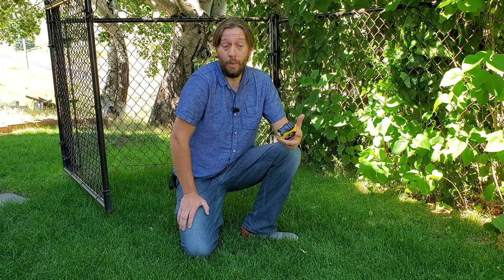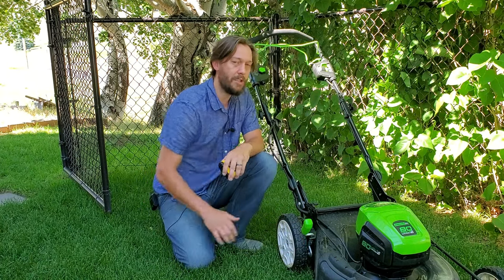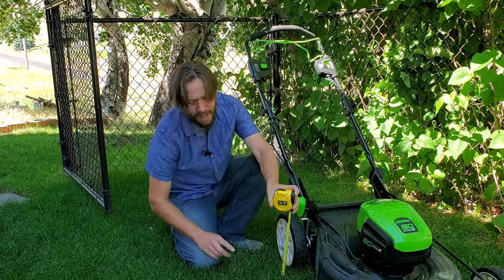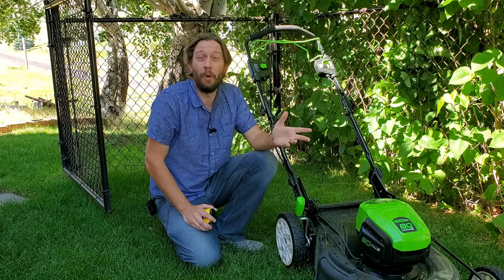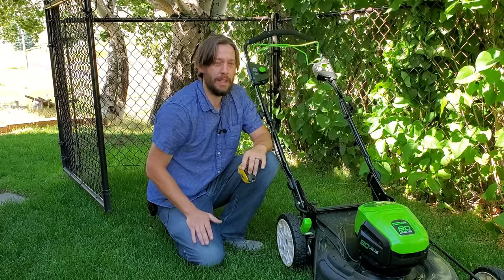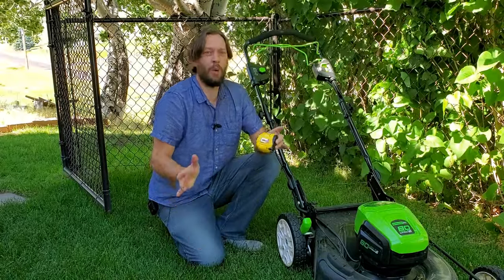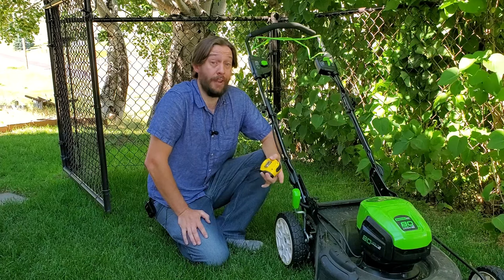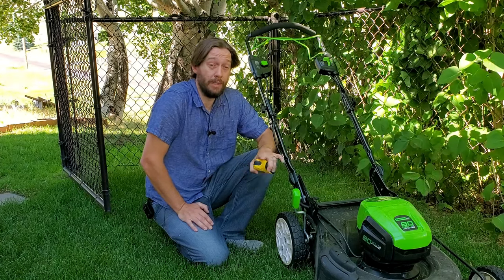How Tall Should You Cut The Grass?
Some grass types prefer to be cut short. Bentgrass, Perennial Rye, & Bermuda come to mind first because they all look great cut at 1.5 inches or lower. Some other types of grasses however prefer to be cut tall. Grasses like St. Augustine and Turf Type Tall Fescue come to mind immediately because these grasses can be quite healthy when cut to 4-4.5 inches every week.

Despite these generalities all grass types can usually perform well and look good when cut somewhere in the middle at 2.5 inches but what is misunderstood is that your grass height should first and foremost be dictated by your mowing schedule.

A short cut lawn in the .75-1.5 inch range must be cut 2-3 times a week to maintain the health and vigor of the grass plant while tall cut grass can be cut every 7-10 days without cutting too much off the blade each time you mow.

If you don't think you can commit to mowing two times a week then you have to set your mower to a taller setting otherwise your grass will be stressed out all year long.

There is a lot more to choosing a grass height though so watch the video and make sure to see the following videos to learn more about the differences between different grass types:

► And make sure to see my Spring lawn care guide for everything you need to know about keeping the best lawn possible this year